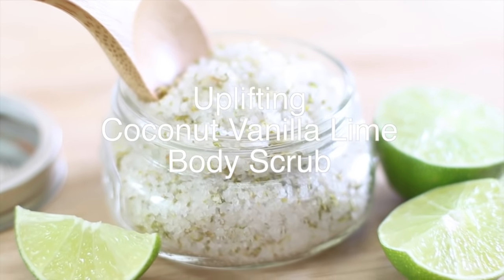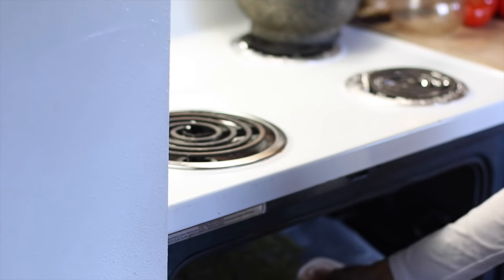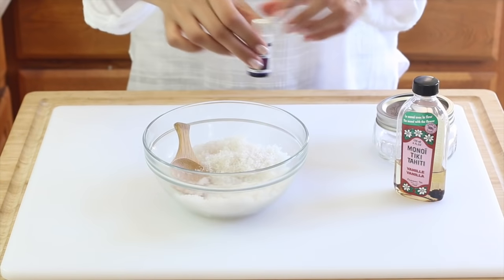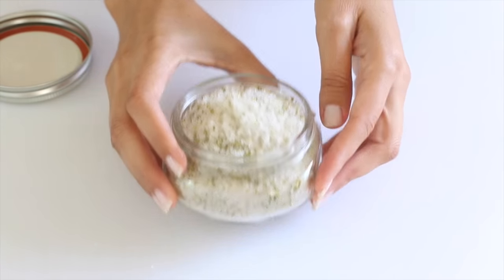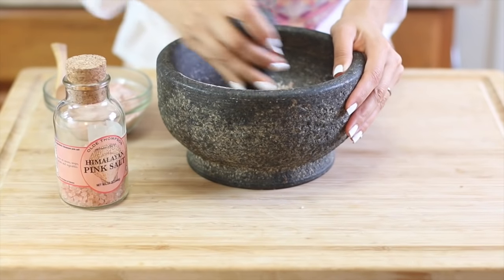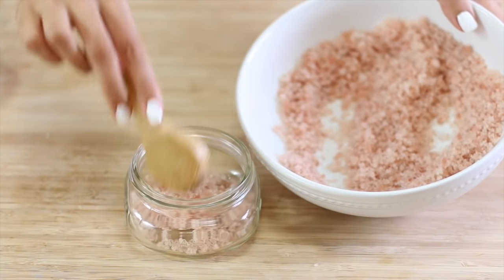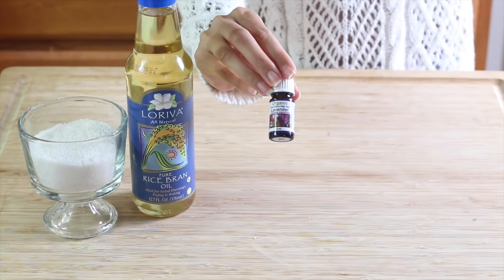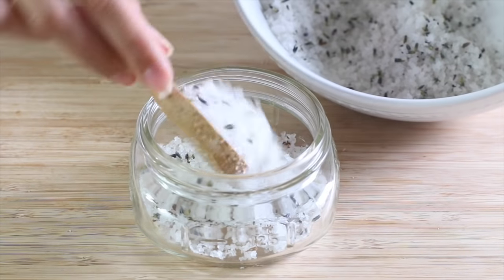DIY Aromatherapy Body Scrubs | Restore + Uplift + Energize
xo,
Christine